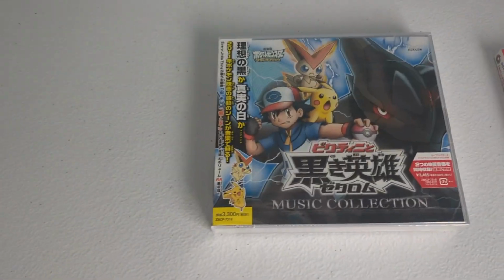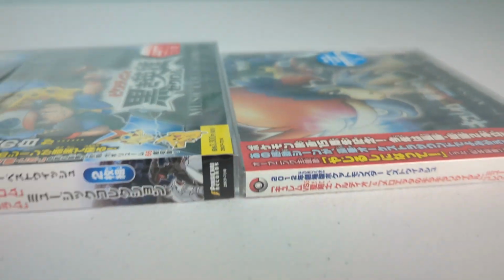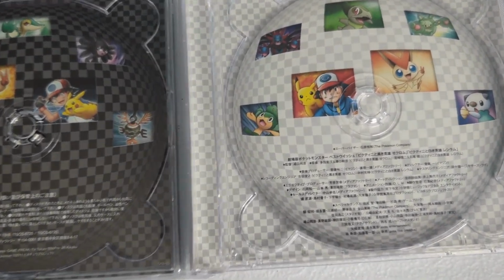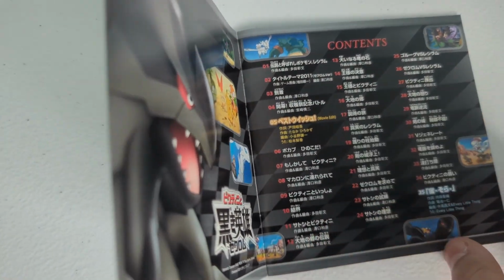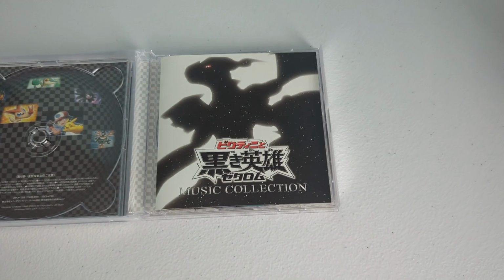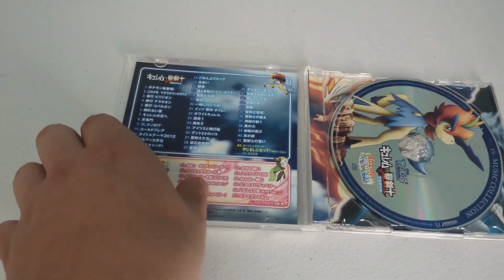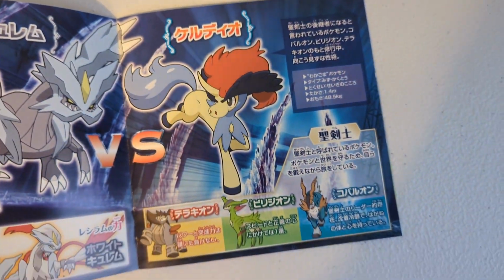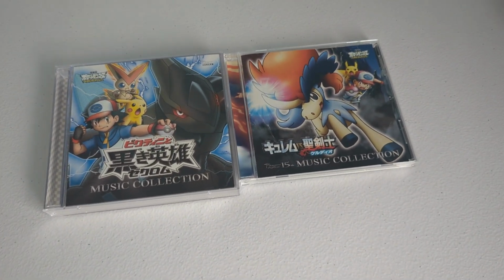Pokémon Victini and Keldeo Music Collection Unboxing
Hey there, this is Kris, and I am opening the cd collection of movies 14 and 15 respectively. I had a blast listening to the wonderful world of the Pokémon soundtrack.

Music Used from the Pokémon Movies:
Title Theme 2011 (Zekrom Ver.) - Victini and the Black Hero: Zekrom
Zekrom VS Reshiram - Victini and the Black Hero: Zekrom
The Protective Pillars Activate (Reshiram version) - Victini and the White Hero: Reshiram
The Legend of the Kingdom of the Vale (Reshiram Version) - Victini and the White Hero: Reshiram
Beyond The Rainbow - Victini and the White Hero: Reshiram
This Boy, Ash of Pallet Town - Kyurem VS the Sacred Swordsman: Keldeo
Darumaka Bento - Kyurem VS the Sacred Swordsman: Keldeo
True Strength - Kyurem VS the Sacred Swordsman: Keldeo
All Pokémon on Stage - Kyurem VS the Sacred Swordsman: Keldeo